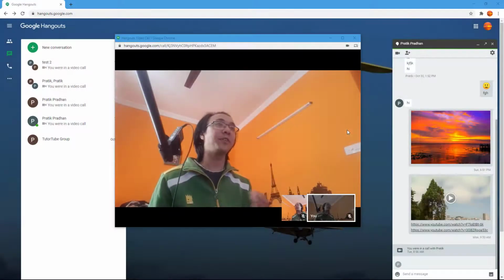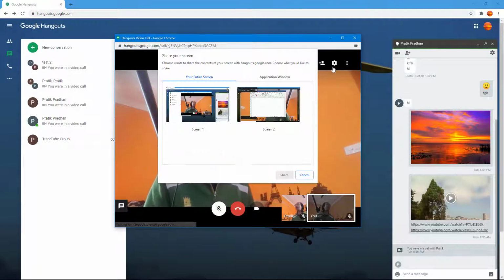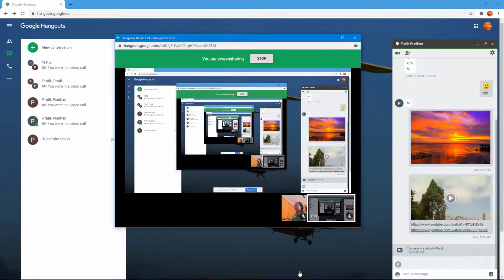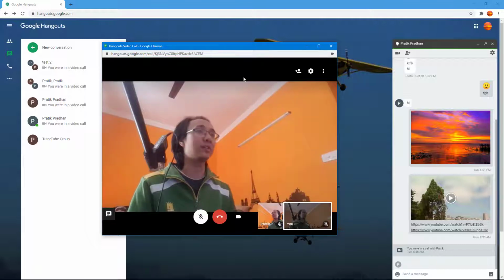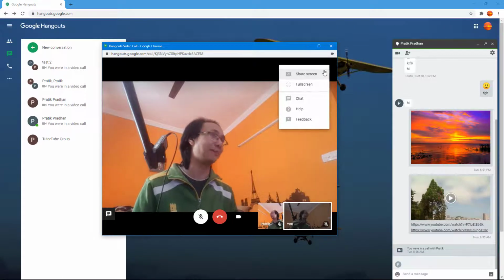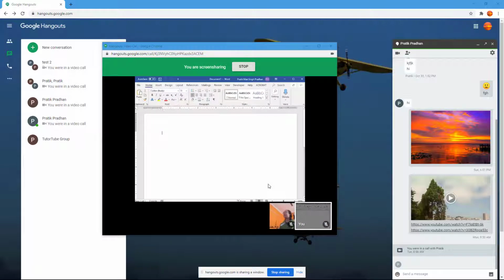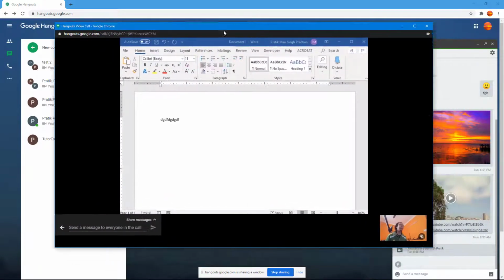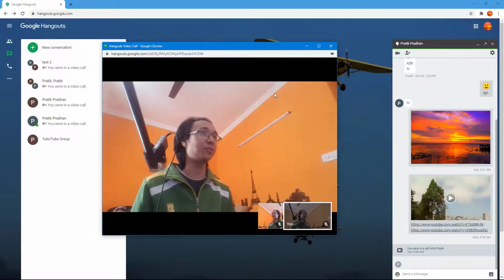Google Hangouts Tutorial - Lesson 31 - Sharing Entire Screen and Application Window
In this tutorial, we will be discussing about Sharing Entire Screen and Application Window in Google Hangouts